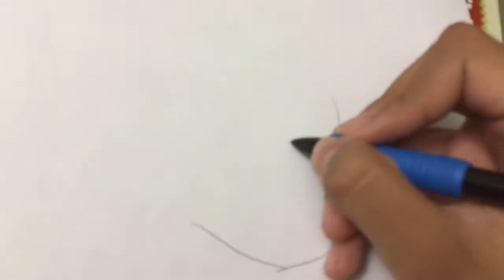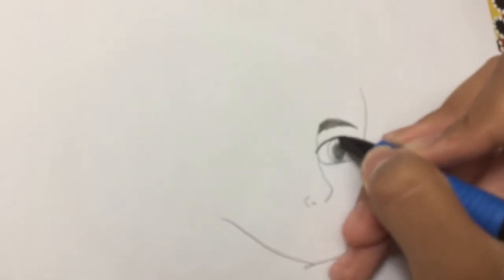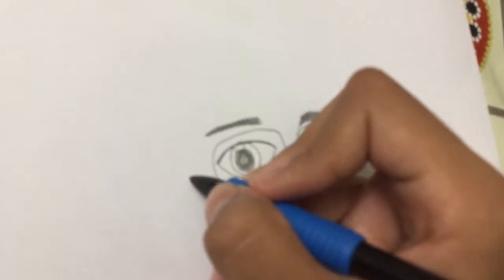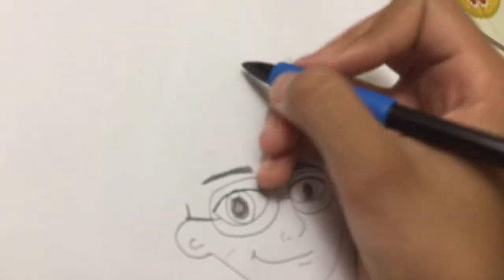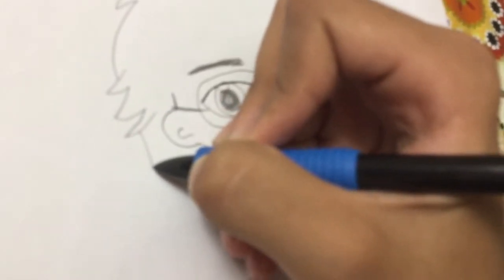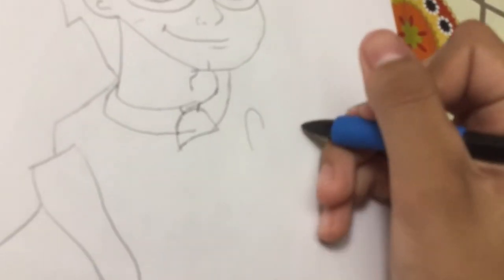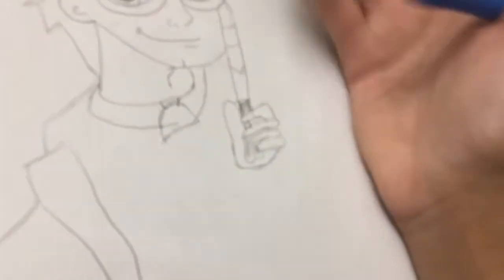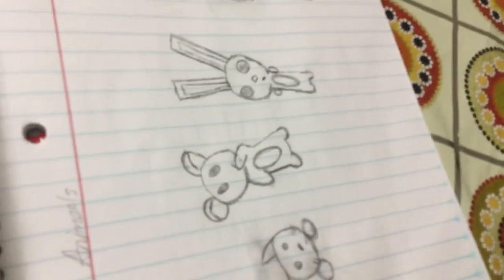How to draw HARRY POTTER!!